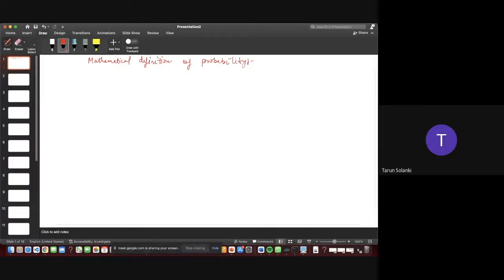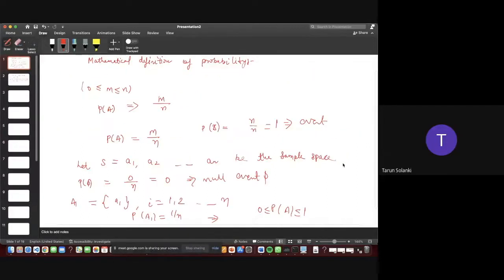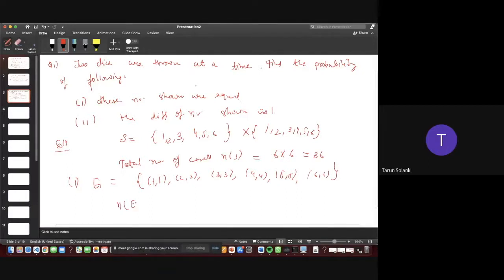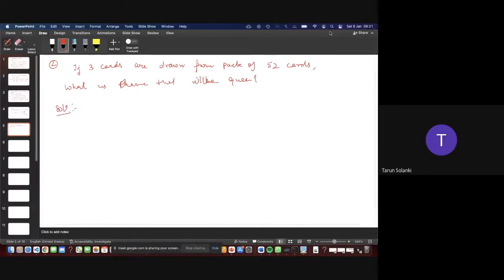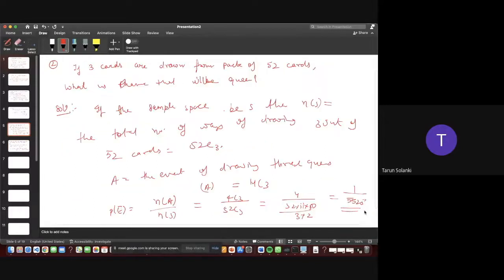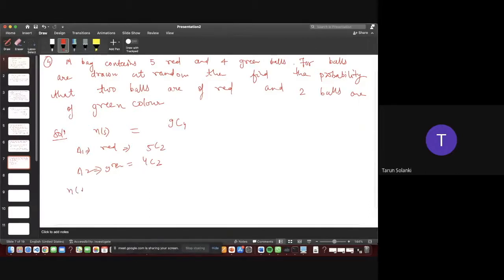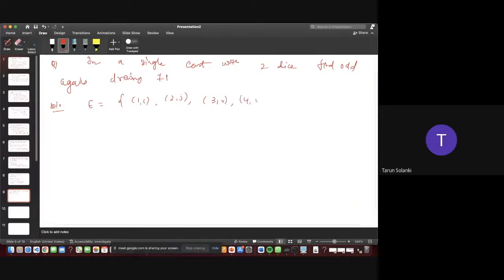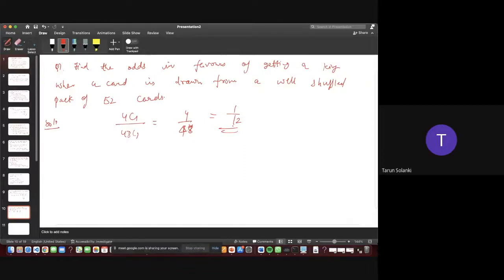Maths Live Lecture 29 SP (Probability II) By Tarun Solanki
Topic Name : Probability II
Conducted on : 8th Jan 2022 8:30 am - 9:30 am